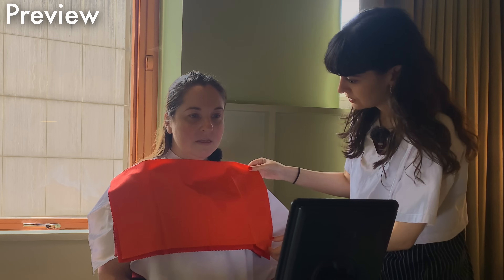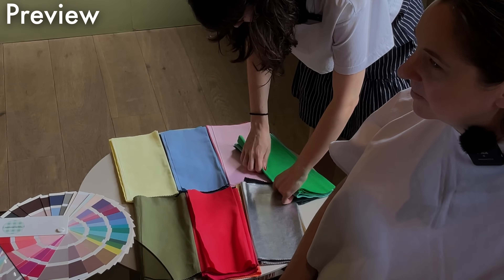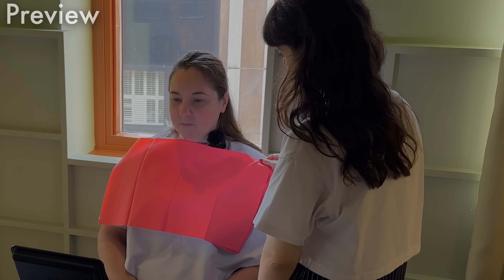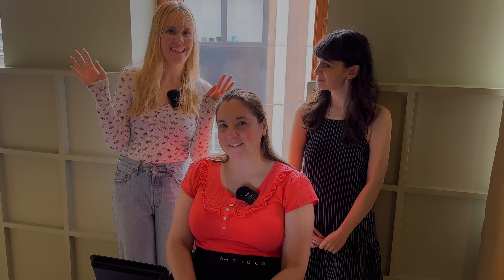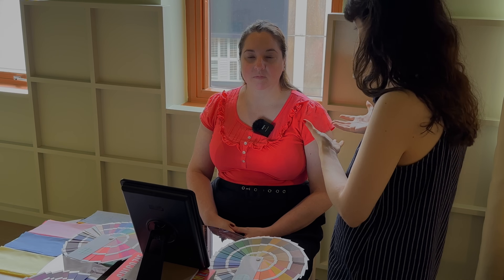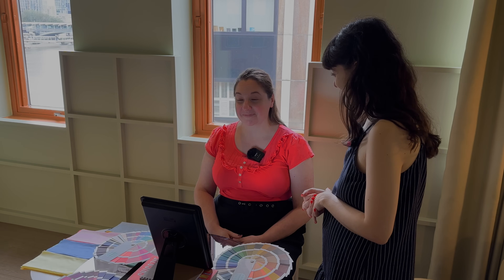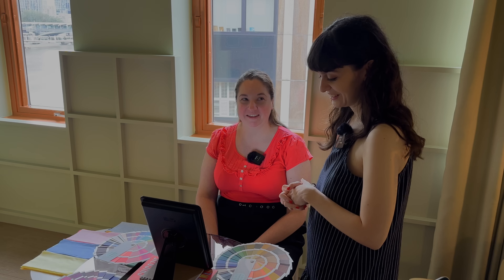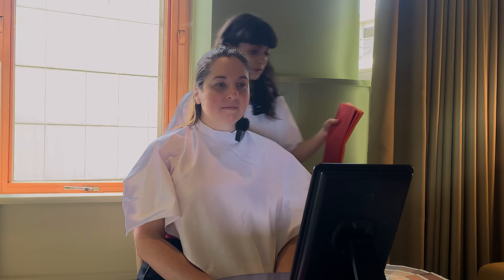ASMR Personal Colour Analysis with Natasha and a subscriber! (Unintentional ASMR,Real person ASMR)🎨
Today’s ASMR video is another Colour consultation with personal stylist Natasha Itzcovitz - all details down below on how to book her as usual! :)✨

Treatment Details are as follows:
Stylist: Natasha Itzcovitz
Treatment: Colour & Body Analysis (in-person only)
Location: anywhere in London (if are outside of the UK, Natasha offers Wardrobe Edits and Personal Shopping services online via video call)

I pay for all treatments with my own money, this is not sponsored.

Filming equipment:

‼️All of my content is footage of real sessions and experiences I have had in London or in other parts of the UK. I upload these sessions with the intention to help people destress, relax and learn‼️